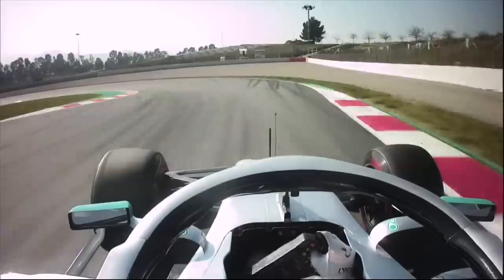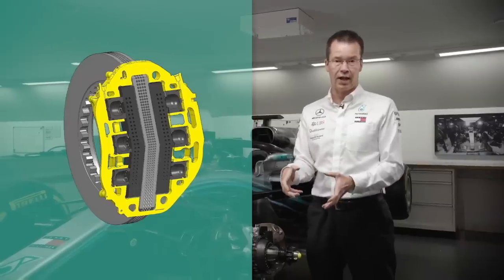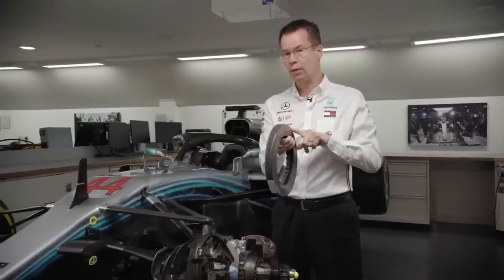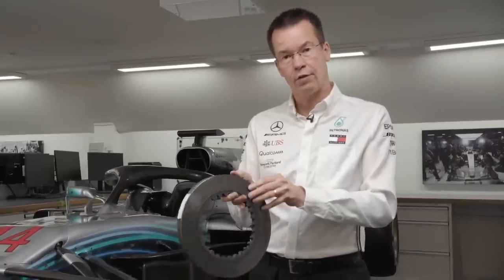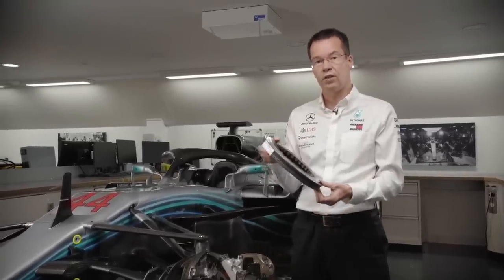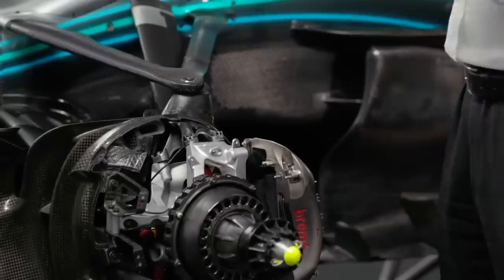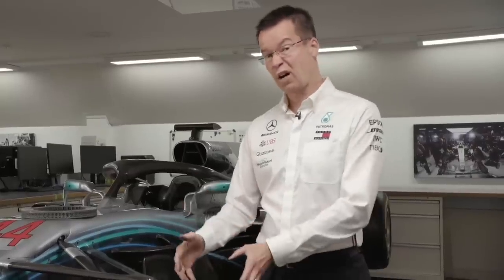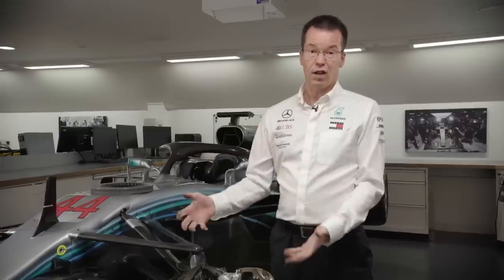F1 Mercedes braking systems with Mike Elliott By Peter Windsor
Mike Elliott, Technology Director of AMG-Mercedes Petronas F1, talks us through the braking systems of the Championship-winning Mercedes F1 car. The temperatures and the g-forces involved are mind-blowing; and, until the new F1 regs arrive, the brake suppliers in F1 remain in fierce competition. Mercedes generally use Brembo calipers with Carbone Industrie discs but there's always a lot of fine-tuning over a race weekend.  With thanks to AMG-Mercedes Petronas Motorsport.
to access the official F1 store. Claim a 10 per cent discount with this code: WINDSOR10. All of our commissions go to the WESEEHOPE Covid19 emergency fund